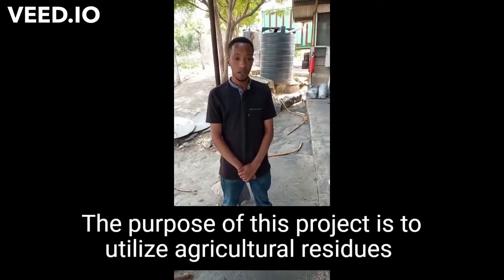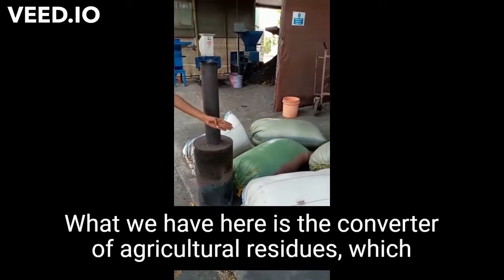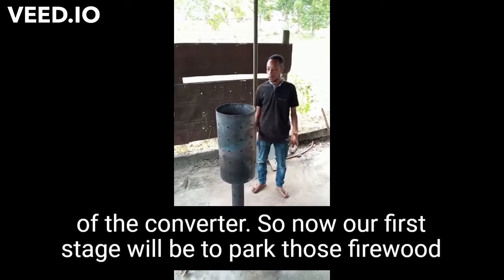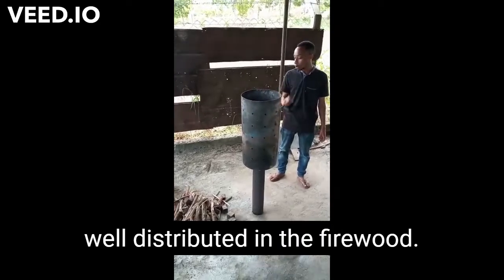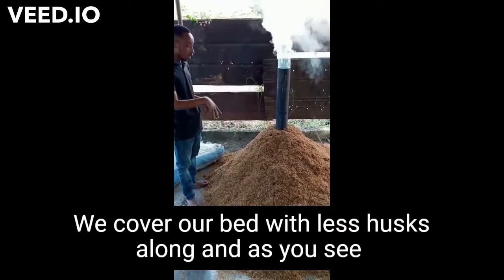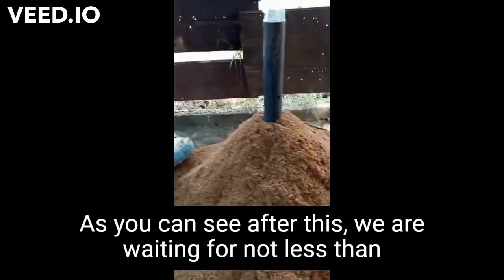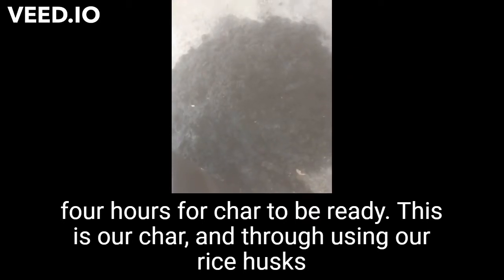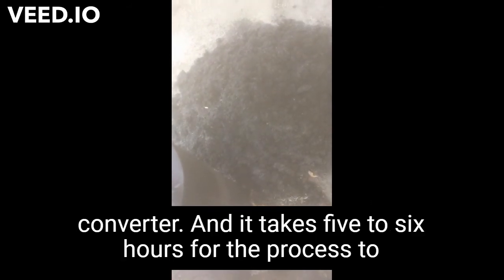Cocomoto: Step by Step Process Bio-Fuel, Bio-Fertilise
Fill the base with flammable material. After filling, we start up the fire and wait for 5 to 7 minutes for the fire to be well distributed. Then we mount up our converter to stand vertically.

After that we pour rice husk around the base until its cover the whole base height (0.6 meter).